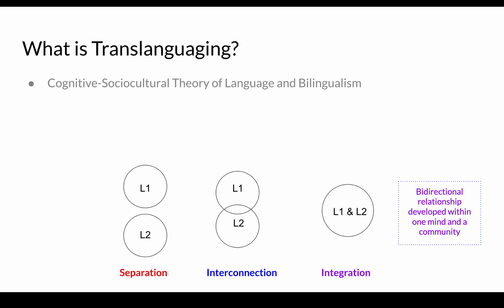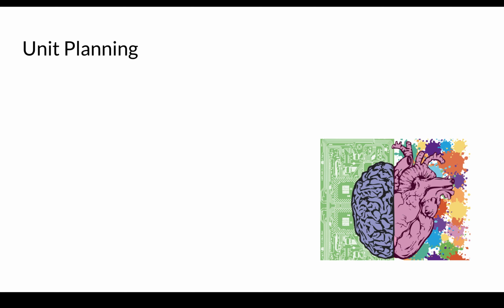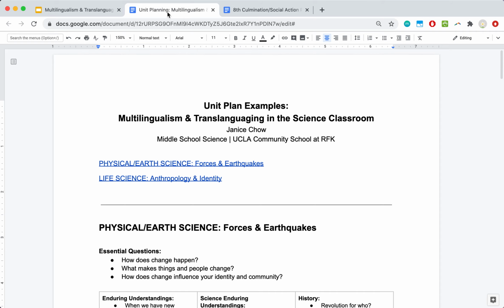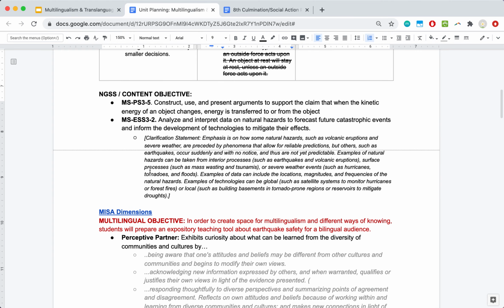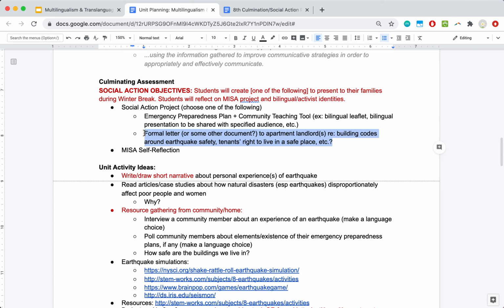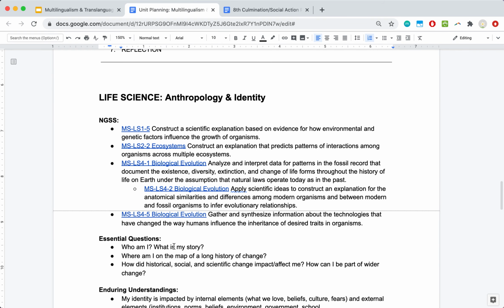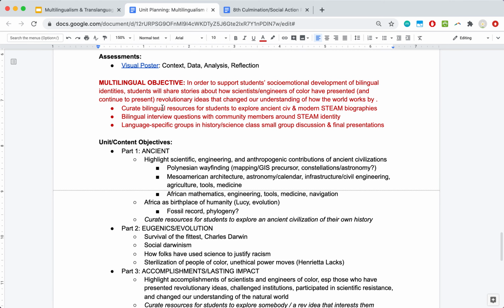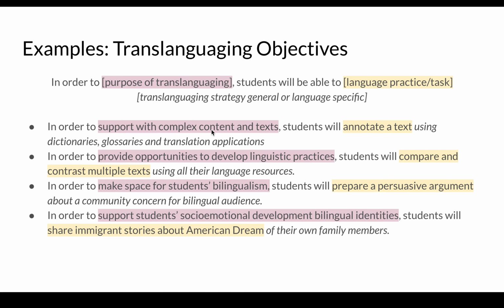Janice Chow - Multilingualism & Translanguaging in Science